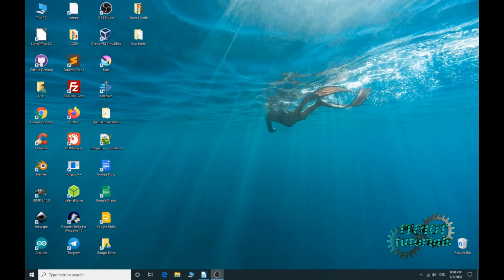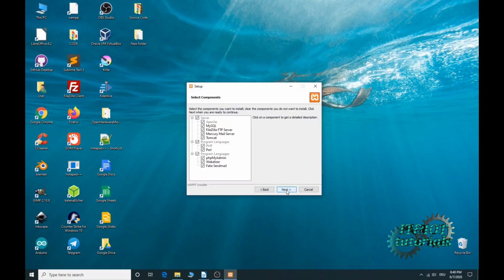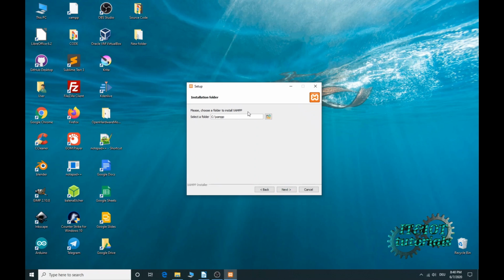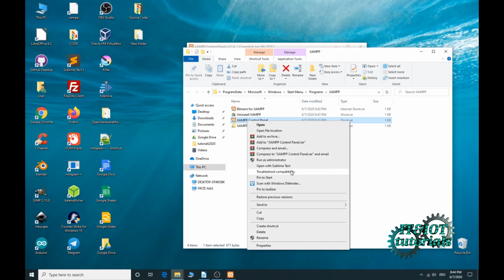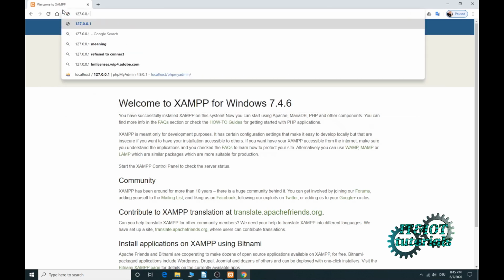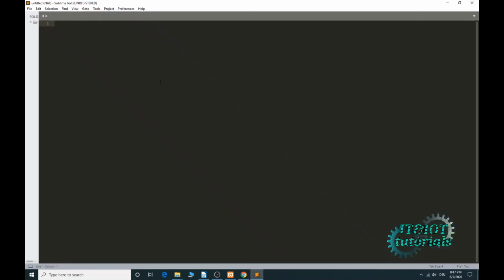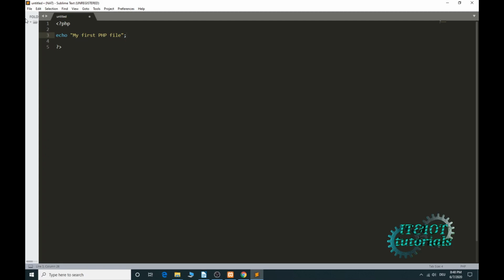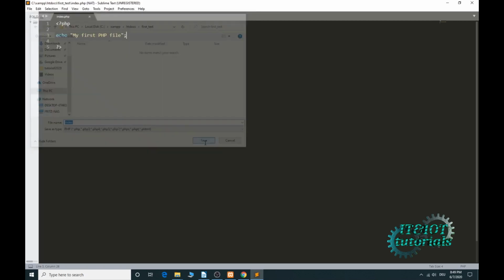How to install XAMPP server on Windows 10 (2020)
XAMPP is a server package, intended for easy installation of Apache server on your Host. It is intended for use on a local network and Its includes an Apache server, mySQL server, PHP, and Perl and installs them all together with configured modules and settings.
If you want to install Xampp follow the next steps in this tutorial.